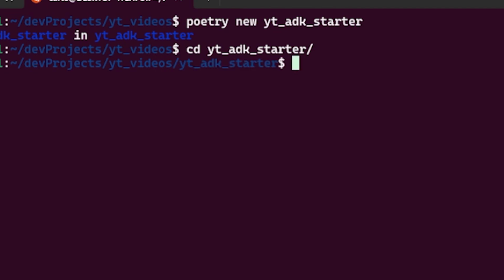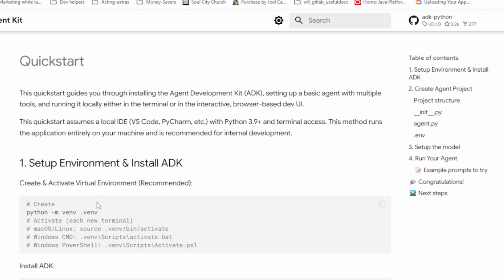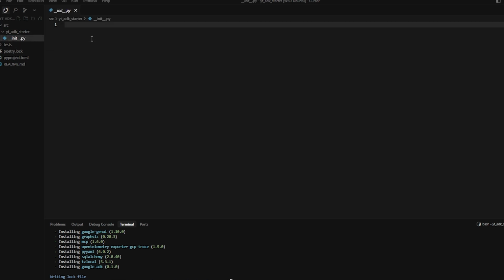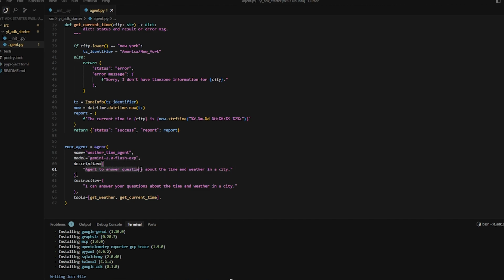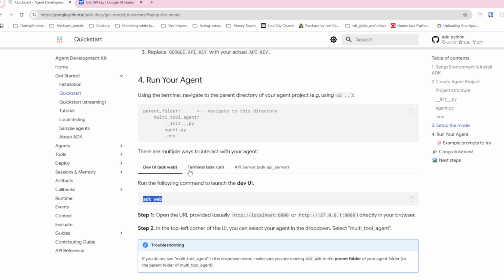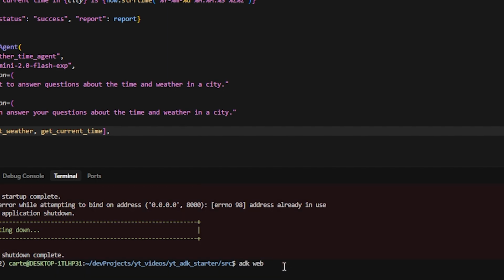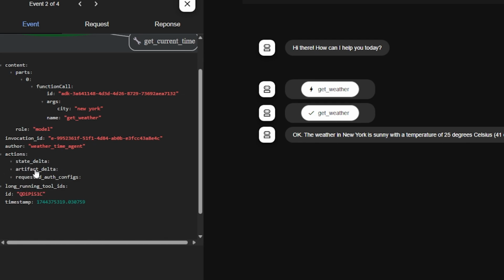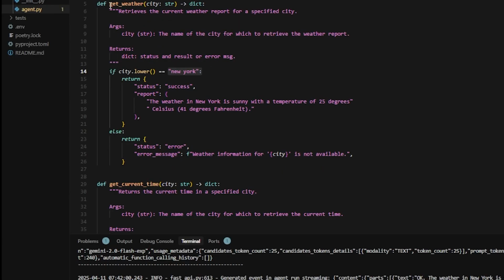Google's New AI Agent Tool Makes Development SUPER FUN!!!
Google's new ADK (Agent Development Kit) was released this past week at Google's Next conference. It's an open-source AI Agent toolkit that allows you to spin up a web interface or API REALLY easy to develop,test and deploy AI agents through a traditional Software Development LifeCycle. In this video I take a look at how to get started with this new tool and explore some of the beginning stages of what is possible. More to come, but I was just curious about this and wanted to get my hands dirty and document the process!